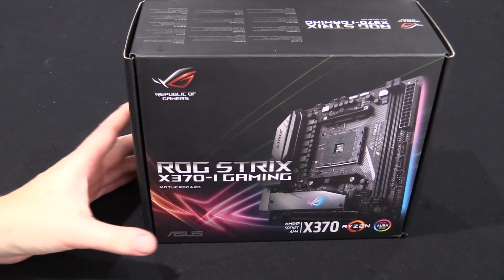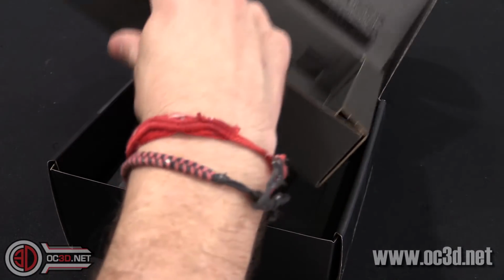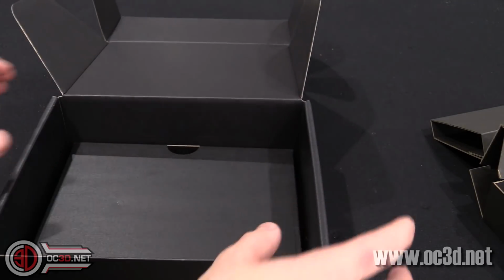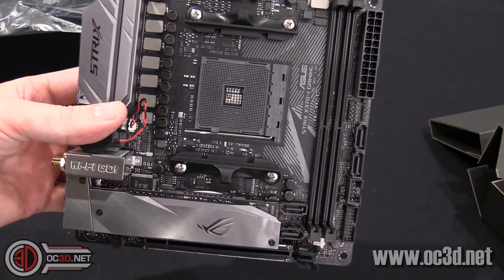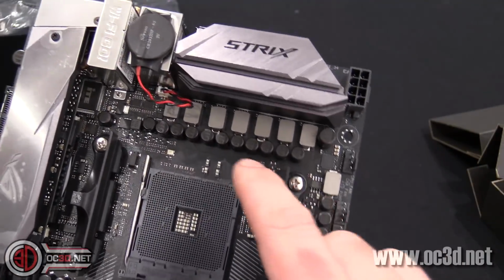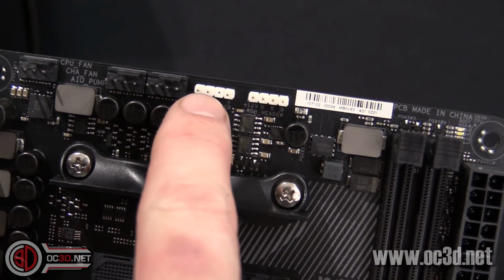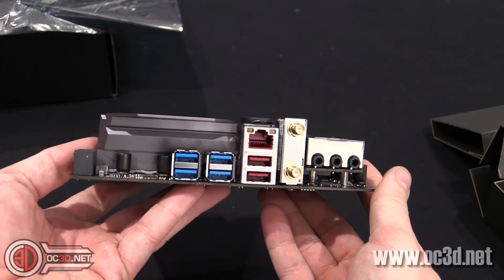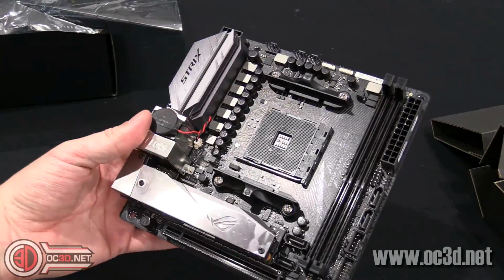Asus ROG Strix X370 AM4 Ryzen ITX Motherboard